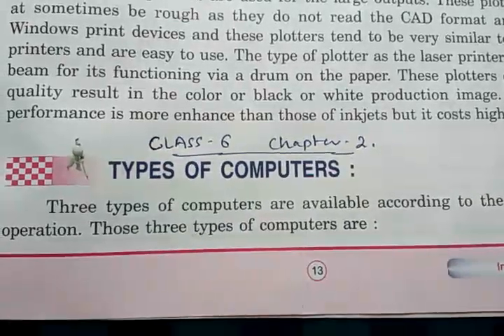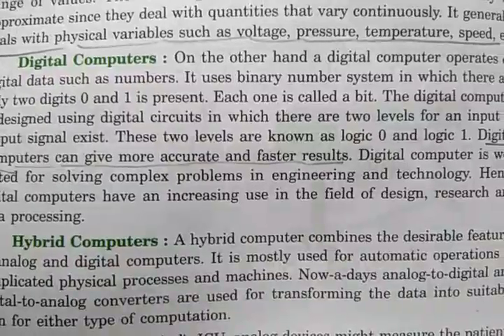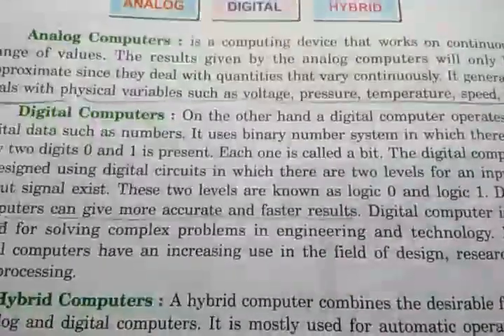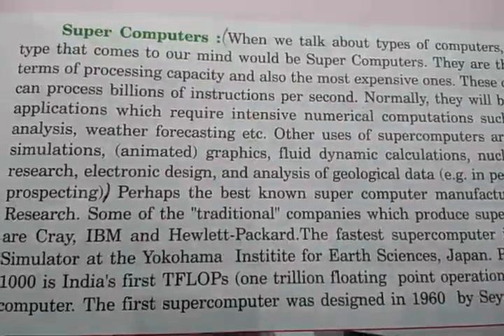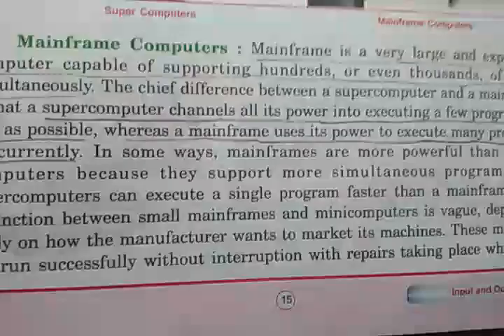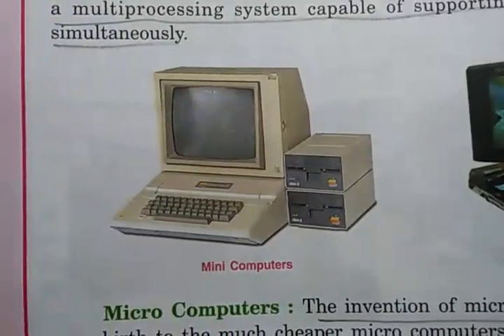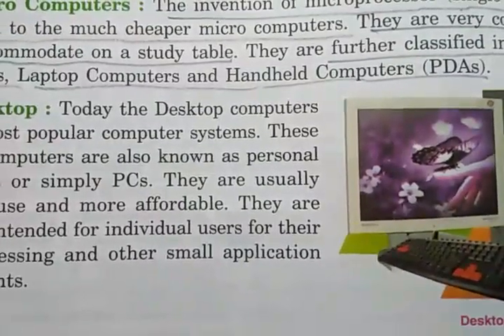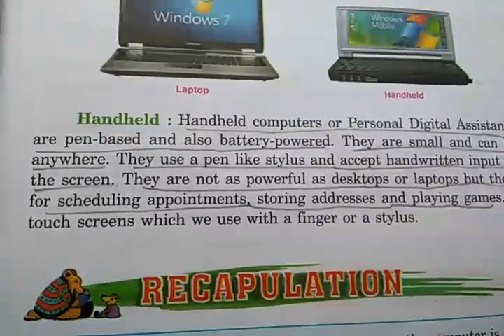Class 6 computer chap 2